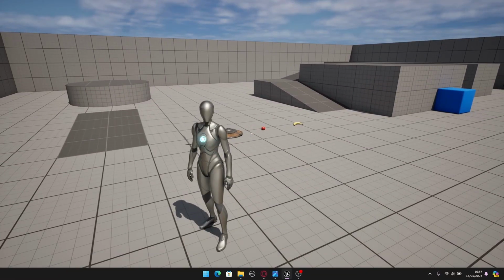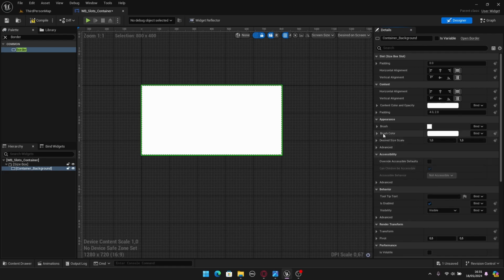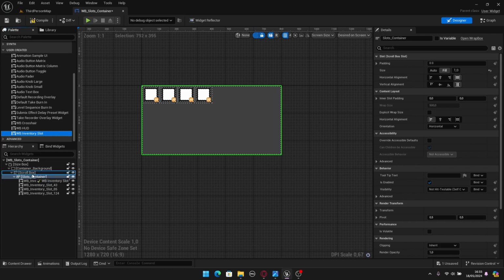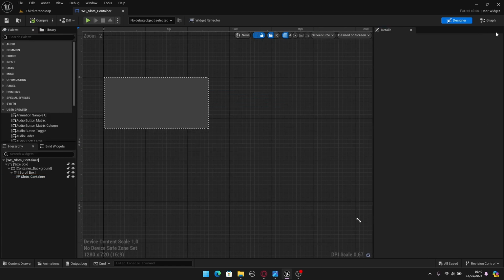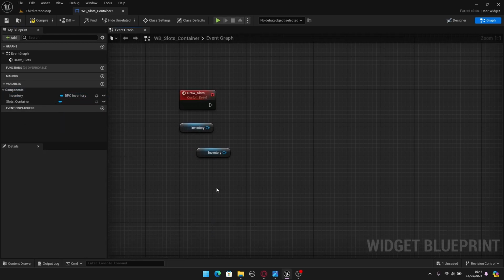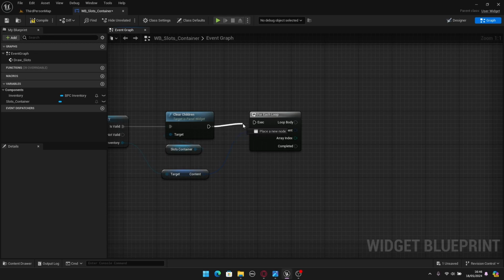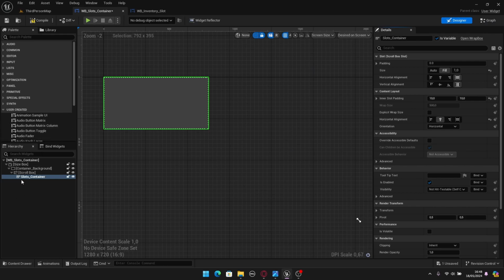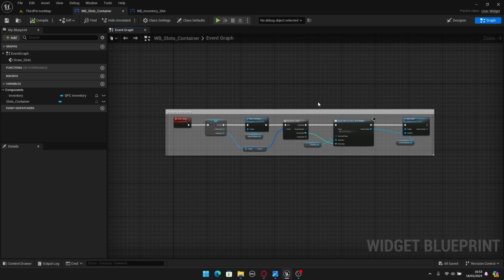How to create an inventory system! | Part 7 - The Slots Container | Unreal Engine 5 Tutorial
Hello everyone! In this episode we will create the widget to serve as a container for all the slots, I hope you enjoy!

Chapters:
00:00 Intro!
00:35 Creating the design!
06:27 Creating the variables!
07:50 Creating the logic!
13:48 Final